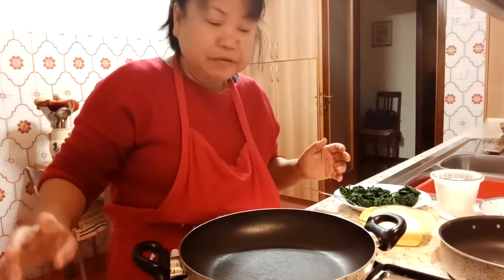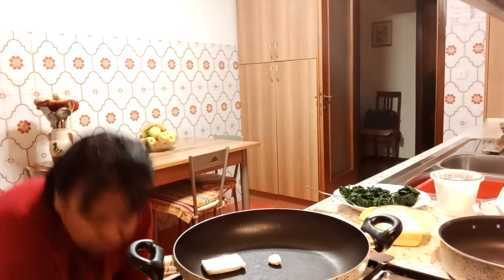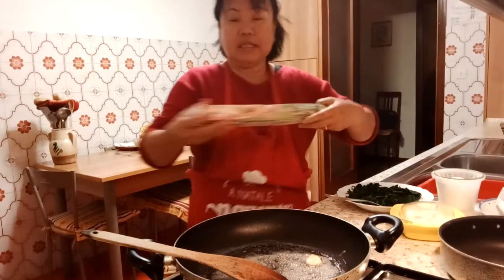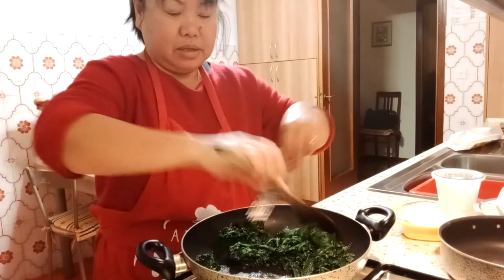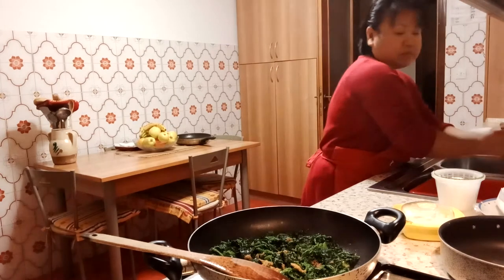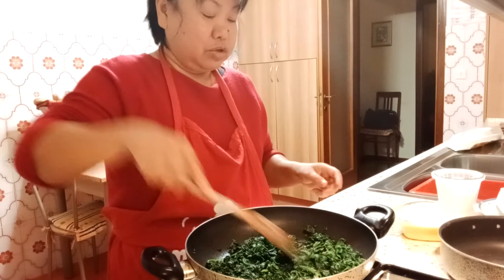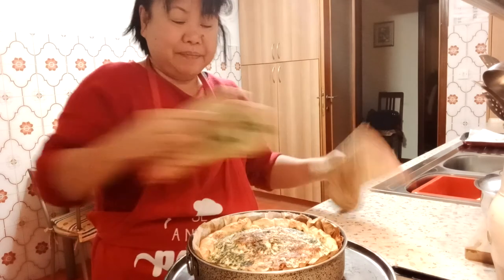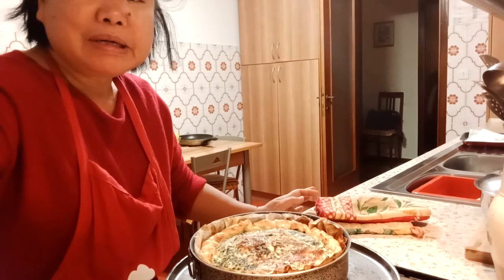WHAT TO COOK AT HOME BAKED SPINACH # PLEASE WATCH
Italian food